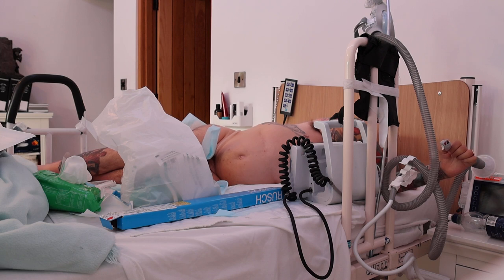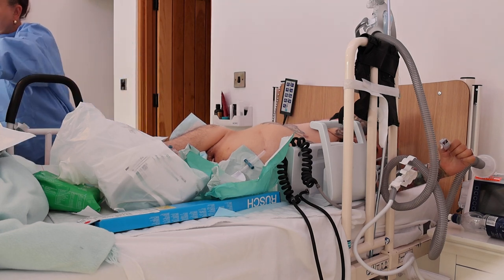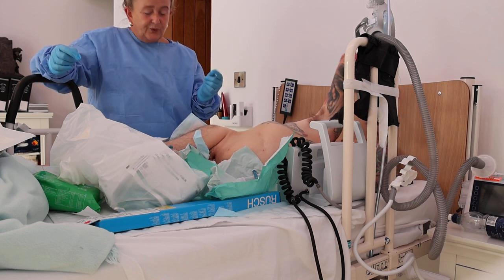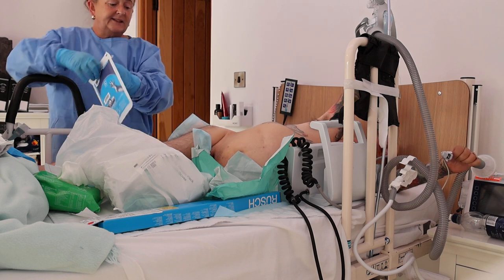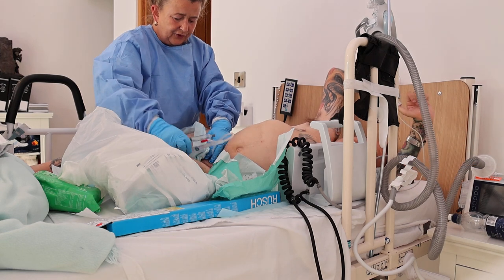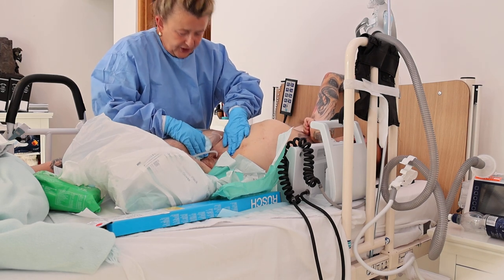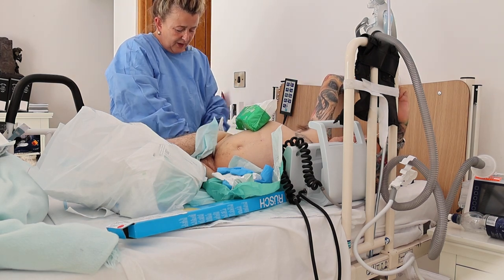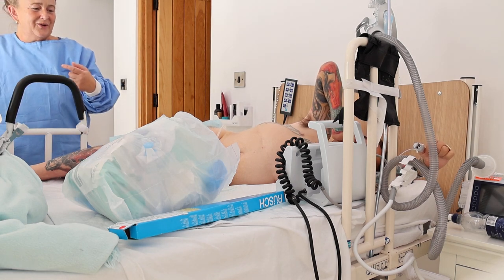Super-pubic Catheter Change & Tips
Been training for many years & just want to give tips on easier ways which is why I put these videos together to help !